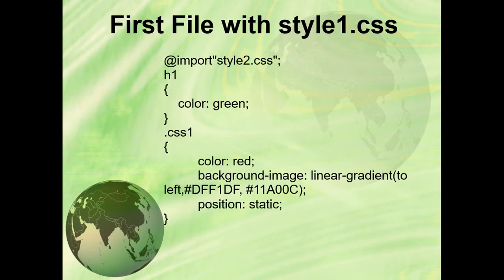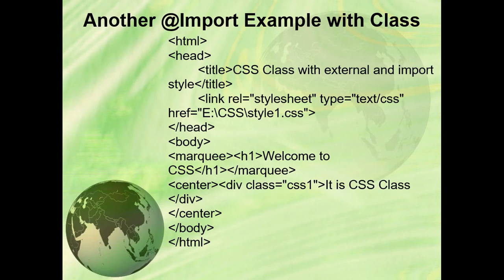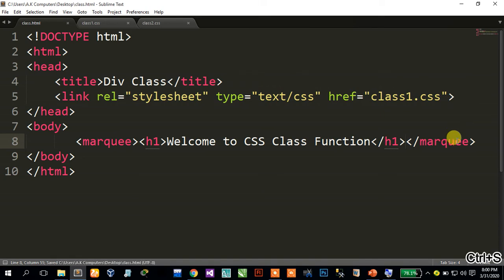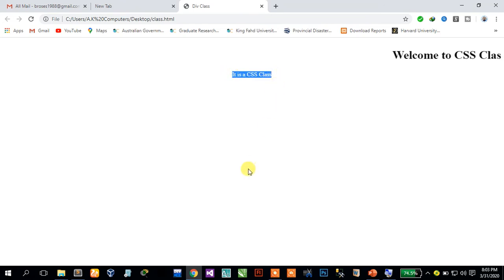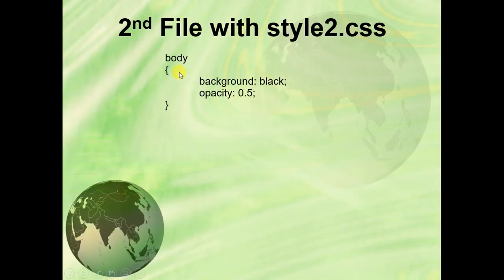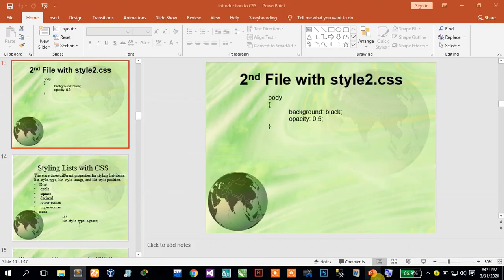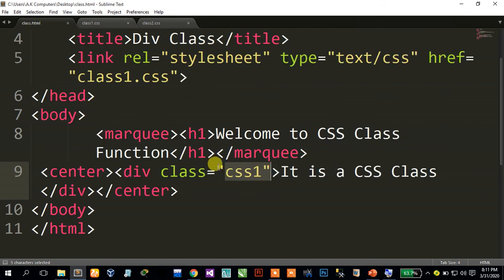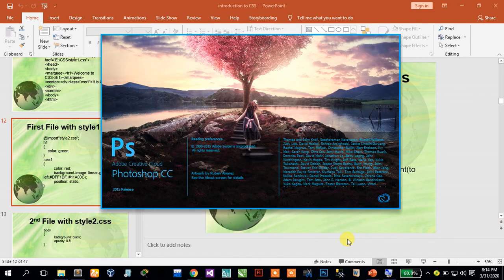Lecture 5 CSS using Sublime Editor and Chrome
Lecture 5 CSS using Sublime Editor and Chrome.In this Lecture you will learn basic usage of CSS(Cascading Style Sheet) in Web Design e.g. div and classes.But, as a Good learner just first see all Video Lecture with most attractive mind,then during practice not to see back again and again.It's also good for sharpness of Memory as well as well Practice.
If any problem about this Lecture give me below comments.Then I'll revert back ASAP.You can give comments for further improvements of Video Lectures about Communication and Practical.
Thanks